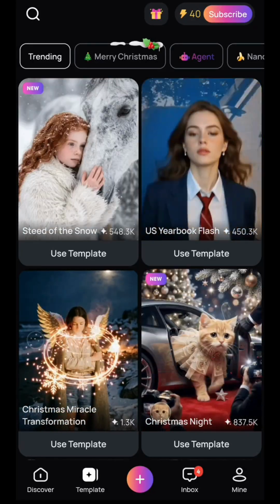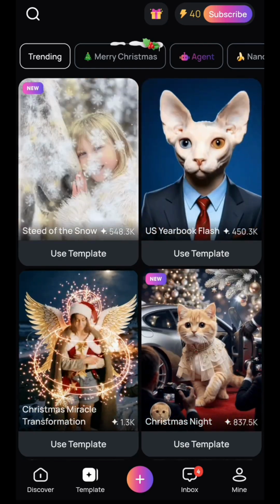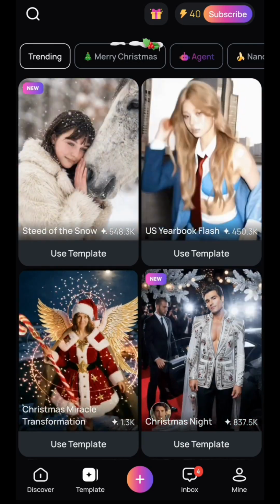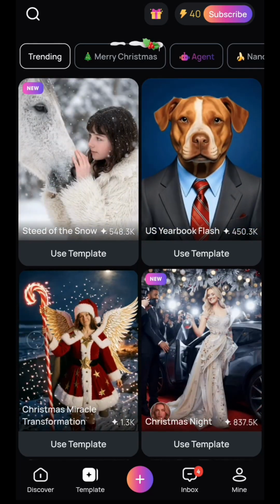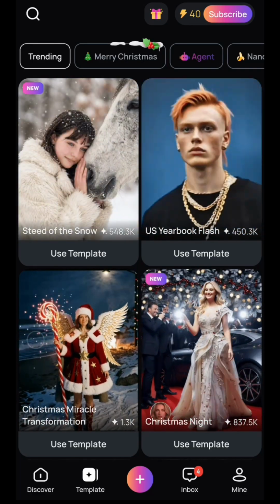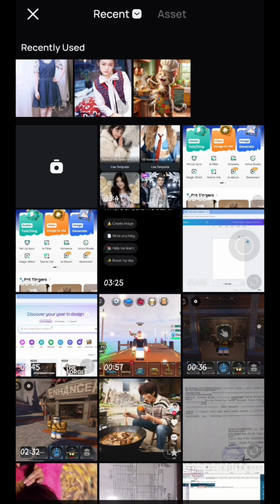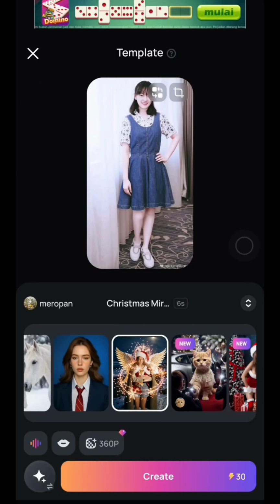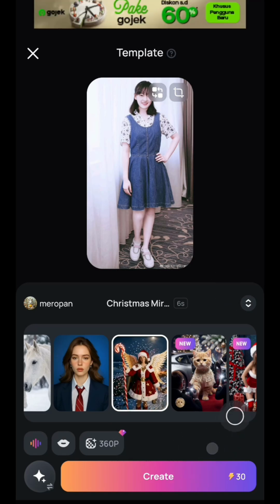Turn Photos into Stunning Miracle Outfits | PixVerse AI Tutorial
Learn how to transform any photo into a magical miracle outfit animation using PixVerse. This step-by-step tutorial walks you through logging into the platform, finding the miracle outfit effect template, uploading your portrait or selfie, and generating your AI video transformation with free credits.

Discover how to use PixVerse templates to create stunning outfit changes and sparkly visual effects effortlessly. Find out how to check your generation progress and save your final animation directly to your device.

PixVerse tutorial outfit transformation AI animation miracle outfit effect

0:00 PixVerse Outfit Transformation Tutorial Overview
0:12 Logging In and Getting Free Credits
0:30 Finding the Miracle Outfit Template
0:57 Uploading Photos and Generating the Animation
1:52 Reviewing the Final AI Video Result